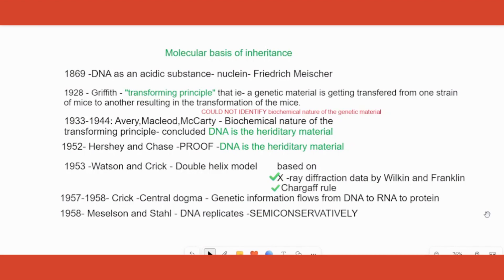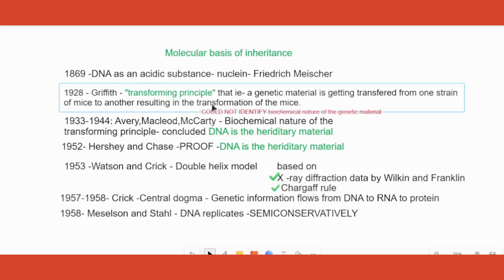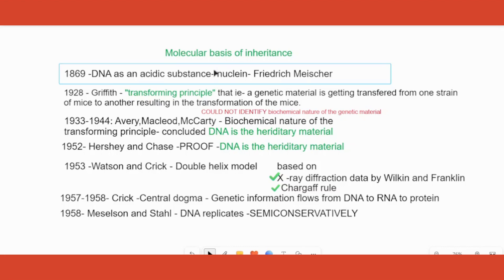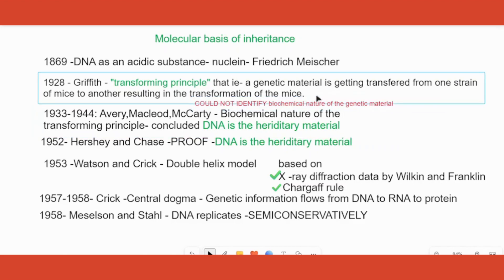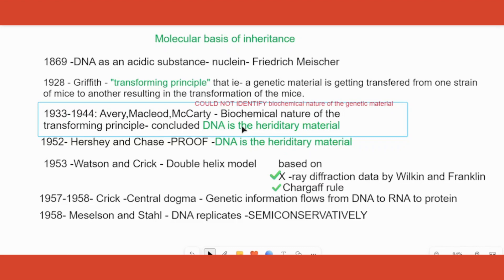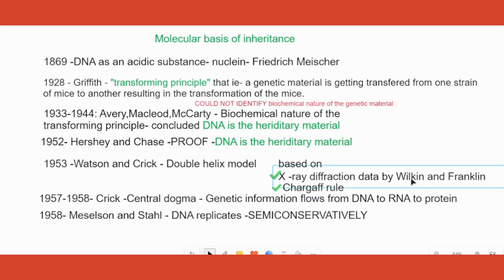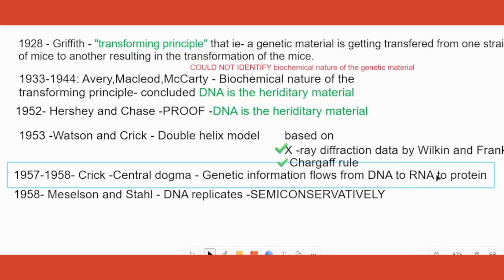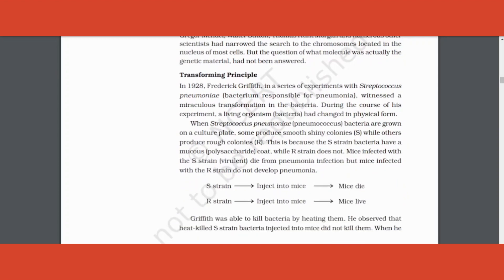Genetics: The Molecular Basis of Inheritance | 12th Grade Biology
Join us on a captivating journey into the world of genetics and the molecular basis of inheritance in 12th-grade biology. In this video, we explore the key milestones that shaped our understanding of how genetic information is passed from one generation to the next.

🧬 TIMESTAMPS:
00:30 - Introduction to Genetic Material: Discover the fundamental concept of genetic material and its critical role in heredity.
03:00 - Griffith's Mice Experiment: Dive into the groundbreaking experiment conducted by Frederick Griffith, unveiling the mysterious "transforming principle" that changed the course of genetics.
05:00 - Avery, MacLeod, McCarty: Explore the pivotal work of Oswald Avery, Colin MacLeod, and Maclyn McCarty as they unveiled the biochemical nature of the transforming principle, ultimately concluding that DNA is the hereditary material.

Unlock the secrets of DNA and witness the scientific discoveries that laid the foundation for modern genetics. Whether you're a student, teacher, or a curious mind, this video will provide you with a deeper understanding of the molecular basis of inheritance that continues to shape our world today. 🔬📚🔍

We invite students from CBSE, ISC, and various state boards to watch, engage, and enrich their understanding of this vital topic. Share your thoughts, ask questions, and offer feedback in the comments below. Your active participation makes learning a collaborative and enjoyable experience.

Together, we unlock the secrets of life's incredible diversity.